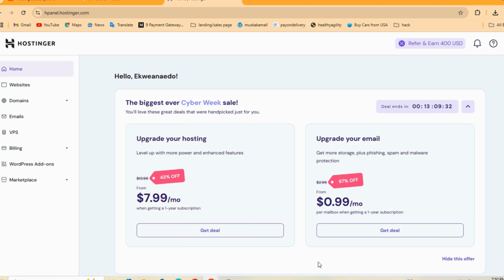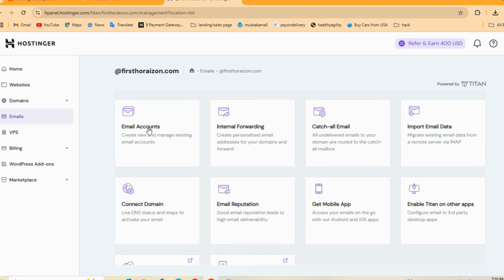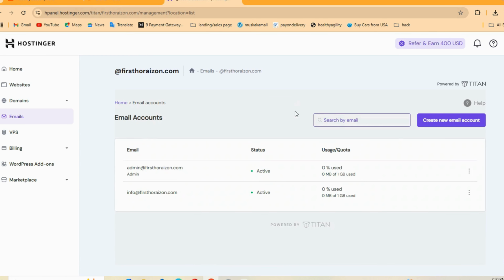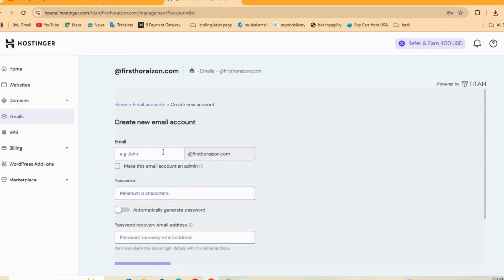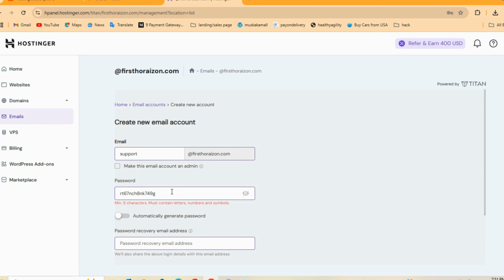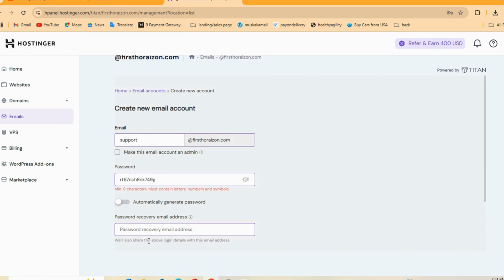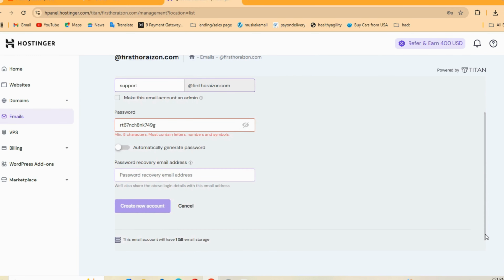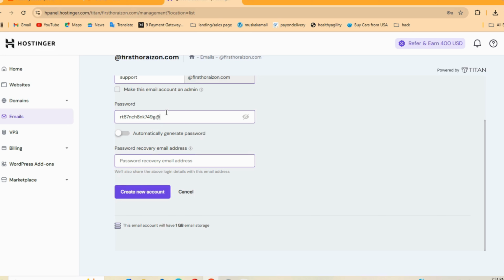How to create a professional email account on Hostinger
This is a step by step tutorial on how to create an email account on your Hostinger hPanel.

OUR SERVICES INCLUDE :
1. Website design and development E.g Blog, Real estate website, E-commerce, Investment website, Courier website, Online Banking, NGO website, Personal Portfolio etc..
2. Mobile Application design and development.
3. Website design and development trainings.
4. Digital Marketing

     WE ALSO OFFER THESE OTHER SERVICES :
1. All foreign numbers for WhatsApp creation.
2. We sell Telegram groups with any number of members that you want eg, 5k members, 10k members etc..
3. We add members to any Telegram groups.